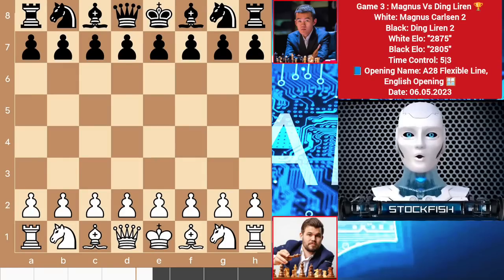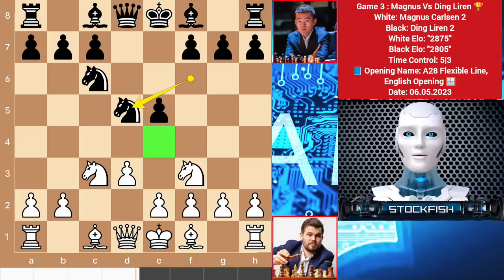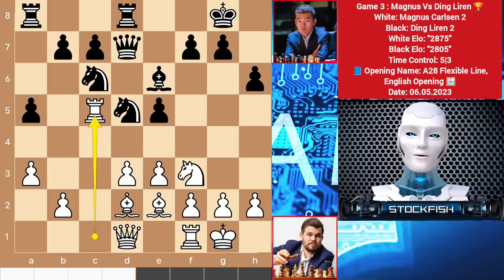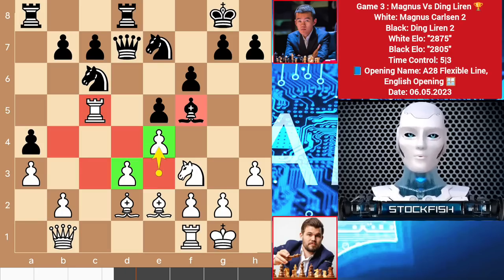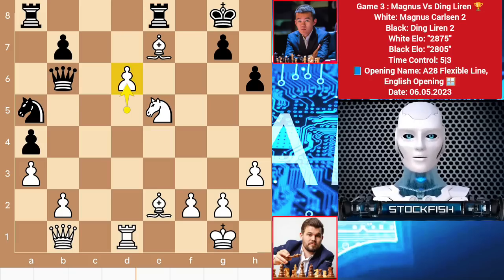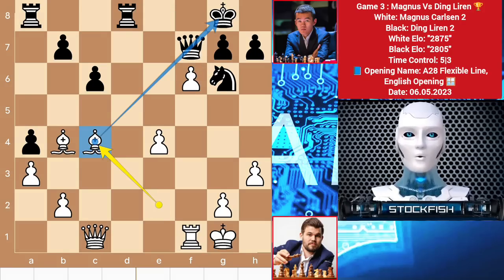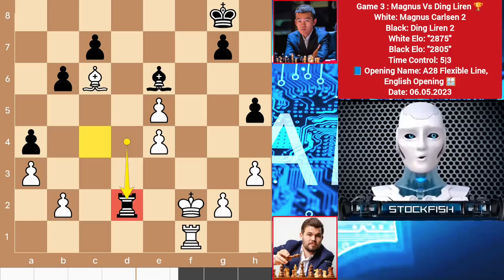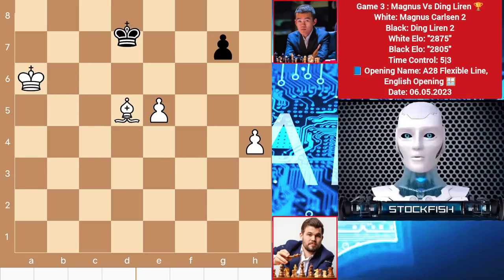Magnus Played a Brilliant Chess Game with Ding Liren | Magnus Vs Ding | Fide chess | Gotham chess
Puzzle Answer 🧩:

[Event "?"]
[Site "?"]
[Date "1960.??.??"]
[Round "?"]
[White "Fischer"]
[Black "Darga"]
[Result "1-0"]
[Category "-"]
[FEN "7r/2kr2pp/1pn5/3p1P2/2p1q3/B1P2R2/2P3PP/RQ4K1 w - - 0 1"]
[ECO ""]
[BlackElo ""]
[WhiteElo "2000"]
[Annotator "HARD"]

1. Bc1 Qe1 (1... Ne5 2. Bf4 Rd6 $1 (2... Re8 3. Qb5 ) 3. Bxe5 Qxe5 4. Ra7 Kb8
5. Qa1 Rhd8 6. Qa6 Qe1 7. Rf1 Qe3 8. Kh1 R6d7 9. Ra1 (9. Ra8 $2 Kc7 10. Qa7 Kc6
11. Qa4 Kd6 12. Qa3 Kc7 ) 9... Re8 10. h3 Qe1 11. Rxe1 Rxe1 12. Kh2 Rxa7
13. Qxb6 Rb7 14. Qd8 Ka7 15. Qxd5 ) 2. Rf1 Qxc3 3. Bf4 Kb7 4. Qb5 1-0

[Brilliant Games of Stockfish and AlphaZero]

PGN-
[Event "Saint Louis Blitz 2019"]
[Site "Saint Louis USA"]
[Round "?"]
[White "Magnus Carlsen"]
[Black "Ding Liren"]
[Result "1-0"]

1. c4 Nf6 2. Nc3 e5 3. Nf3 Nc6 4. d3 d5 5. cxd5 Nxd5 6. e3 Be7 7. Be2 O-O 8. O-O
Be6 9. Bd2 Qd7 10. a3 a5 11. Rc1 Rfd8 12. Ne4 f6 13. Nc5 Bxc5 14. Rxc5 a4 15.
Qb1 Nde7 16. h3 Bf5 17. e4 Be6 18. Be3 Na5 19. d4 Nb3 20. dxe5 Nxc5 21. Bxc5
fxe5 22. Nxe5 Qe8 23. f4 Ra5 24. Bb4 Rxe5 25. fxe5 b6 26. Bxe7 Qxe7 27. Qc2 Rd4
28. Qc6 Qd7 29. Bb5 Qxc6 30. Bxc6 h5 31. Kf2 Rd2+ 32. Ke3 Rxg2 33. Bd5 Rg6 34.
h4 c5 35. Rf5 b5 36. Rg5 Rh6 37. Rg1 Kf7 38. Rc1 c4 39. Rg1 Rh8 40. Kd4 Rc8 41.
Rg5 Rb8 42. Kc5 Rc8+ 43. Kxb5 Rb8+ 44. Kxc4 Rxb2 45. Kc5 Rb1 46. Rxh5 Rb3 47.
Rf5+ Ke7 48. Bxb3 Bxf5 49. Bxa4 1-0

2) Follow The Rule number 1 😉